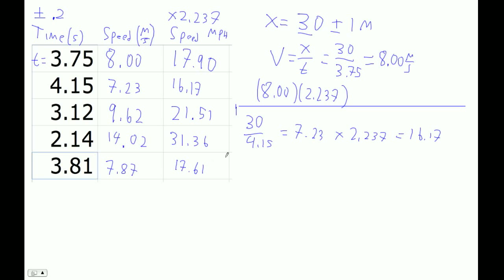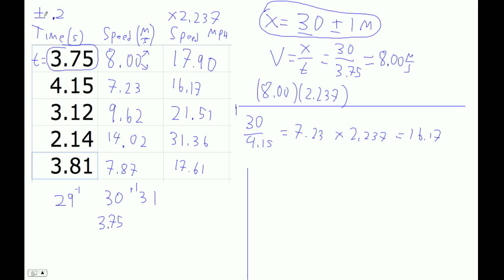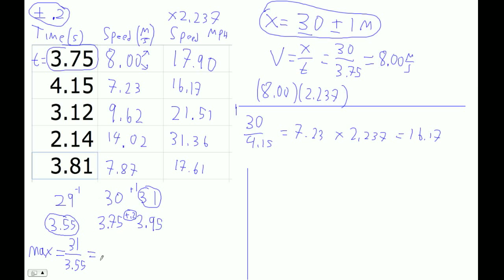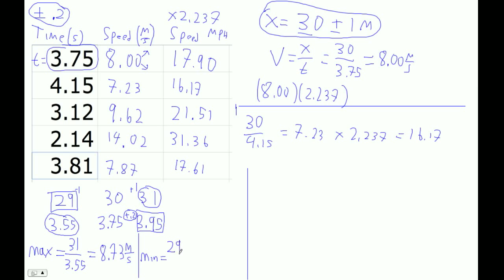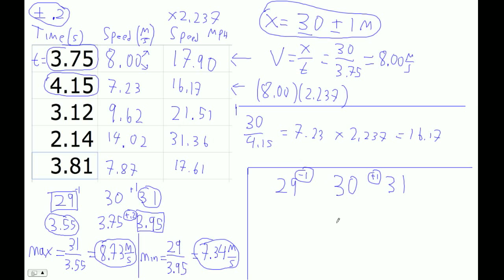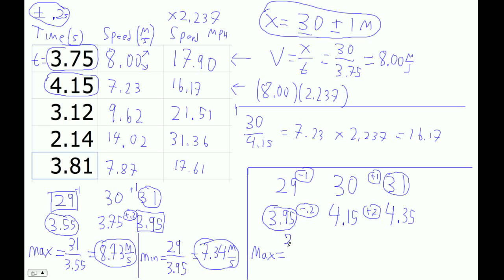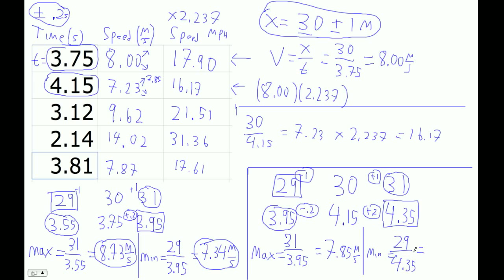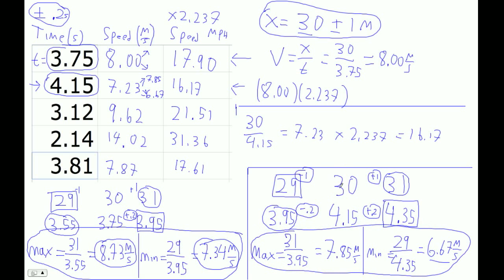HTPG02 Speed Trap Uncertainty